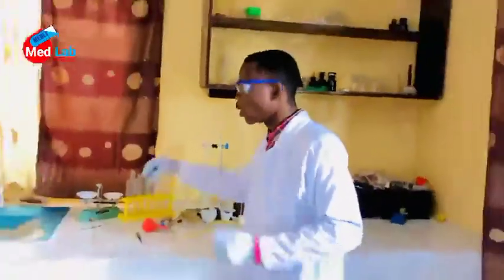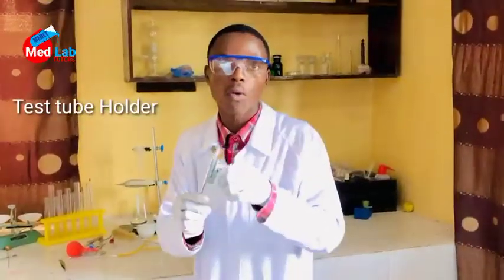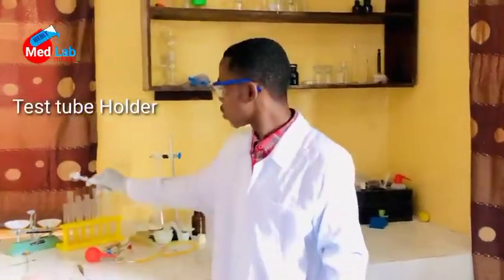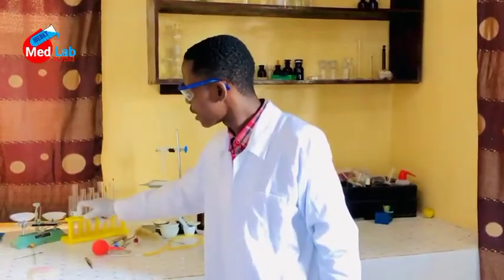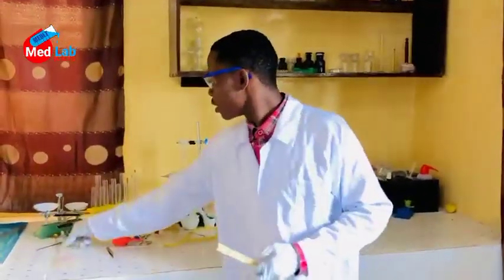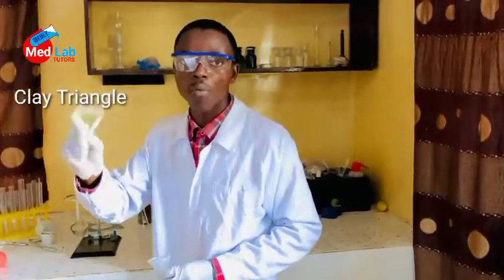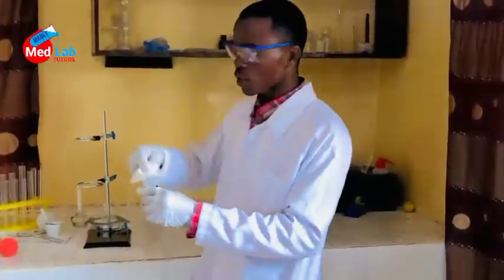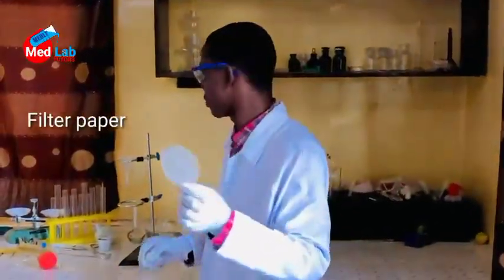Laboratory Apparatus Lesson 2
The apparatus discussed in this video are essentials laboratory tools that every lab student should Know.